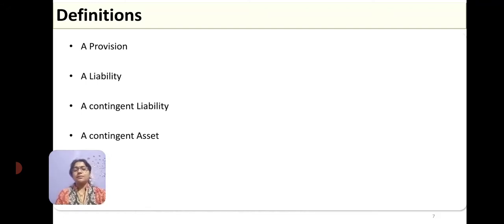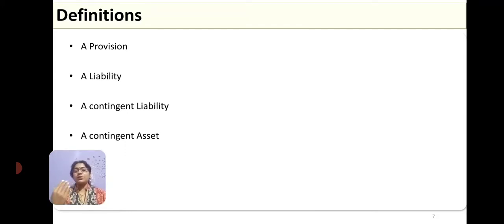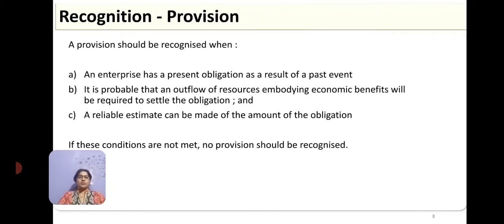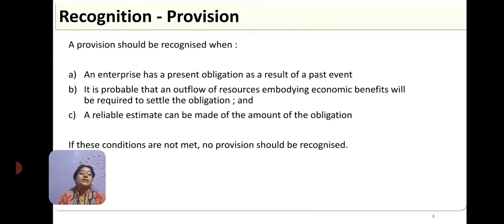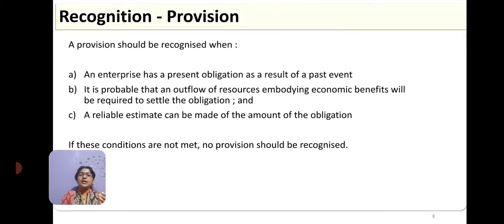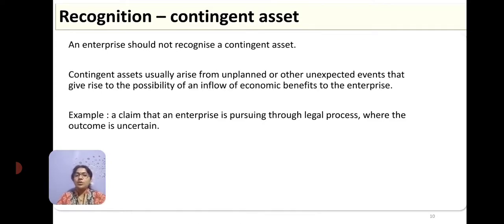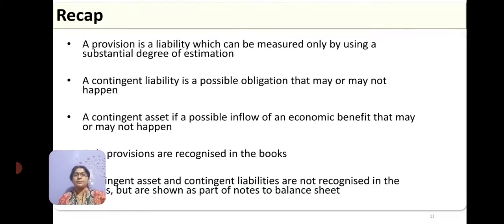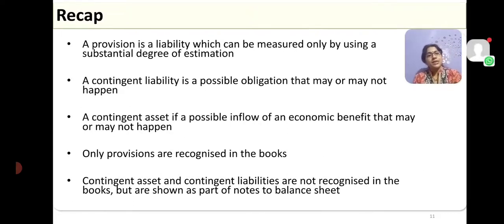Ind AS 37